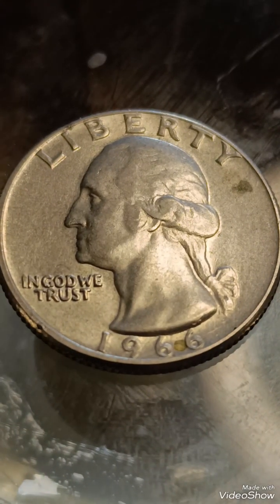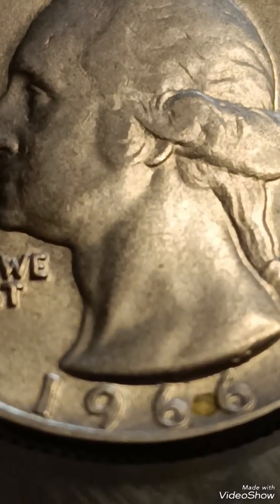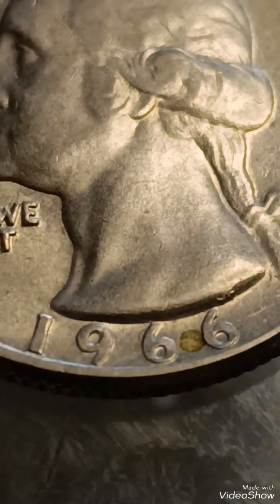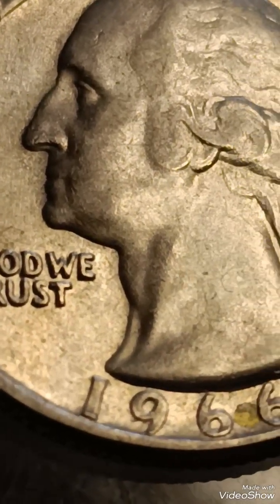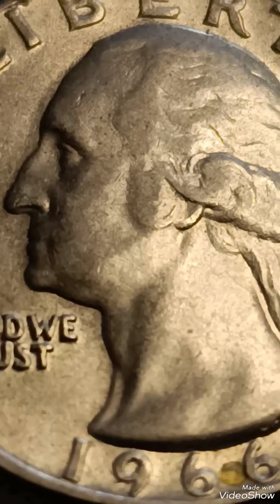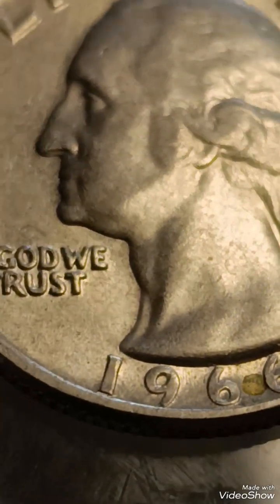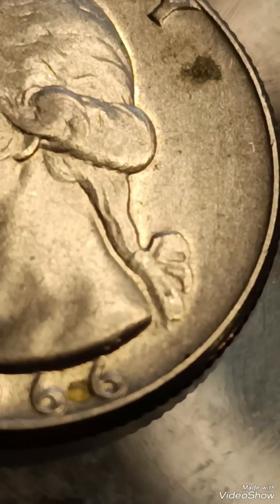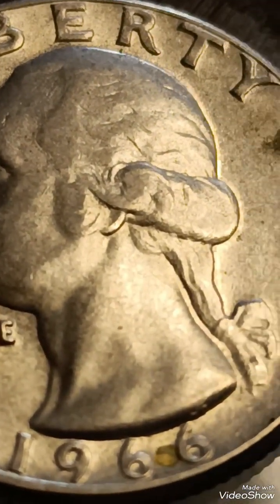Super Error 1966 Washington quarter that are worth for Big money